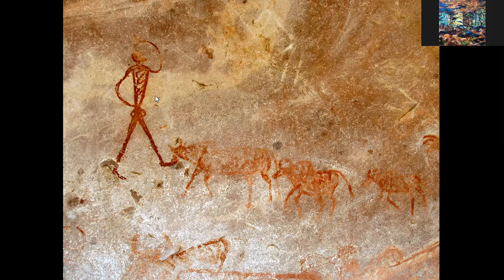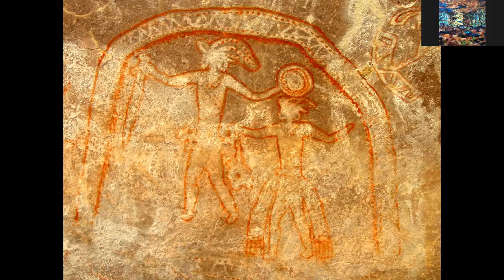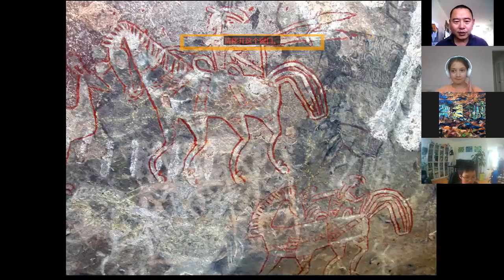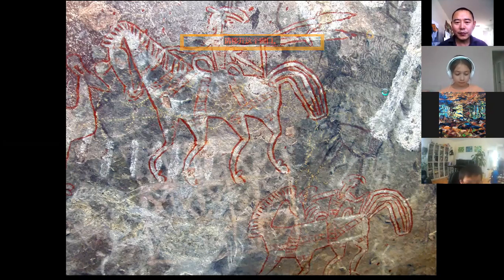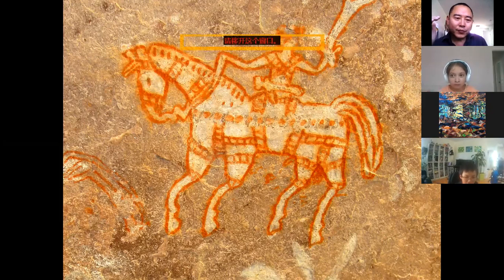Chengwu Li's art class on ancient Indian art part 2 of 4